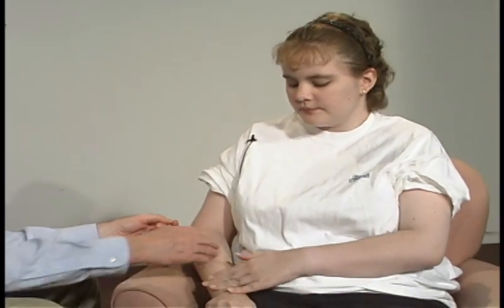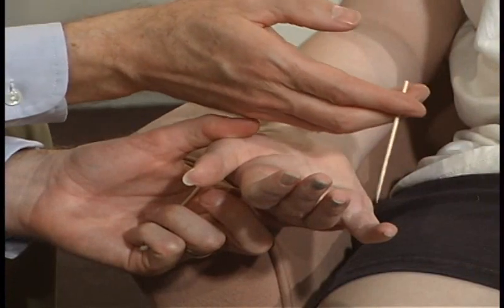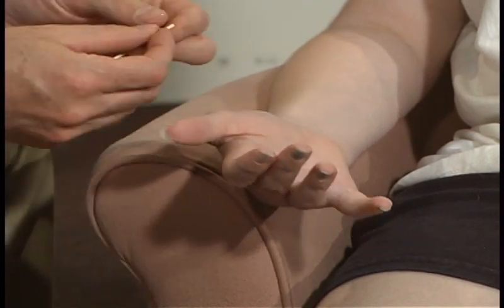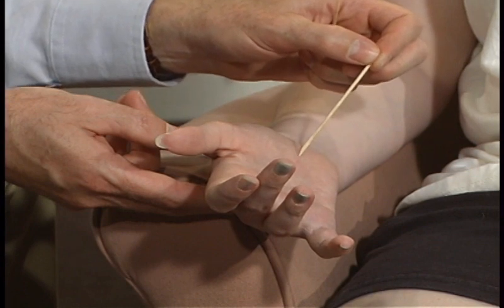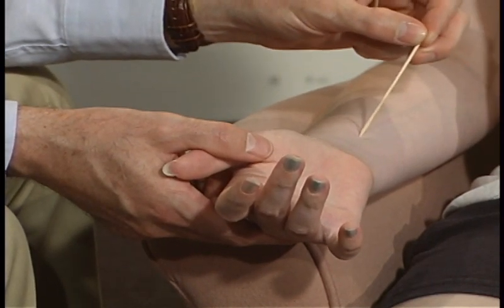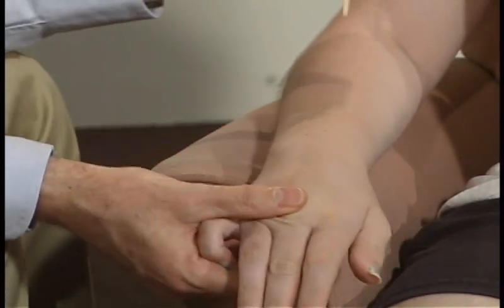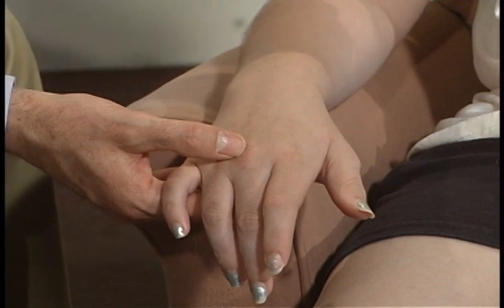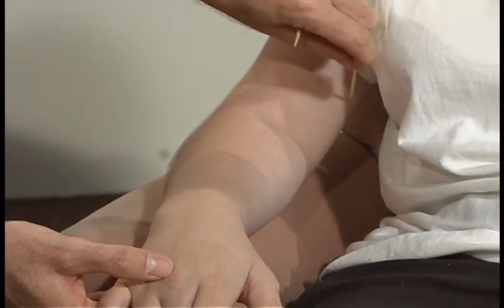Abnormal Sensory Exam : Pain -- Upper Extremities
Pain -- Upper Extremities
A sharp wooden stick is used to delineate the area of decreased sharp sensation. There is loss over the ulnar side of the right hand as well as the ulnar aspect of the forearm but the arm is normal. This loss is constant with a C8-T1 dermatome distribution.